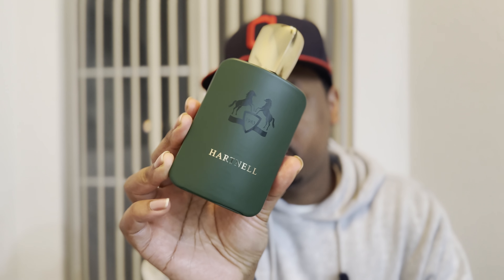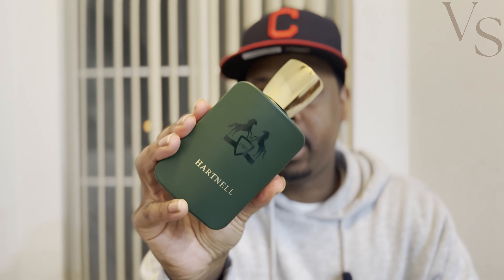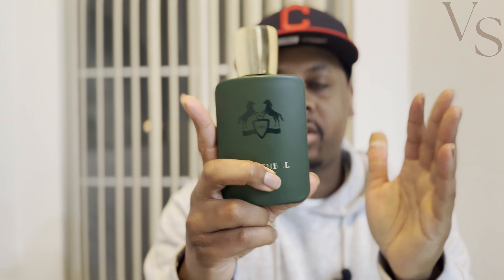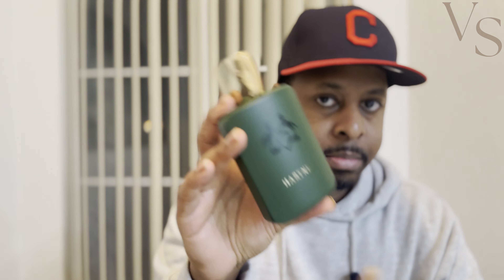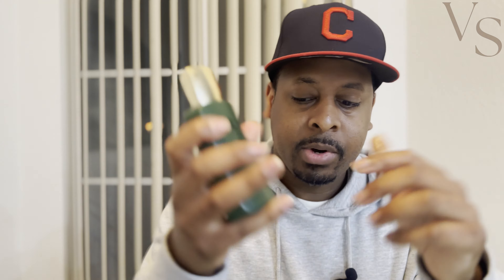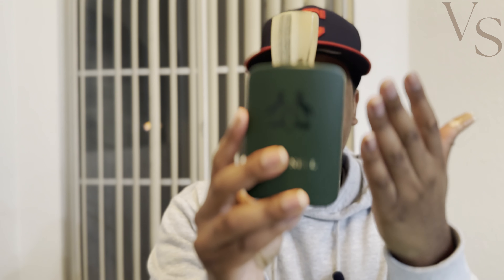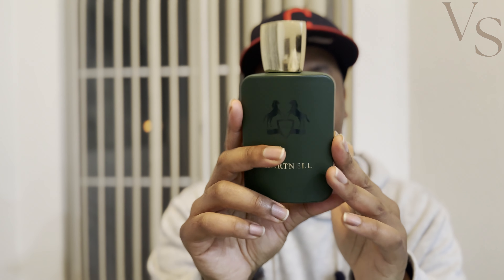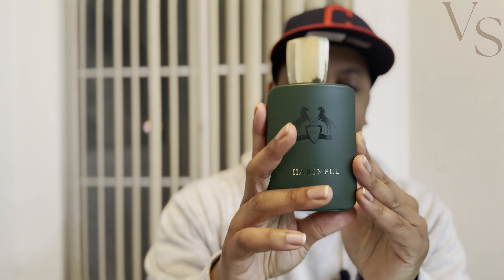Fragrance World Hartnell vs PDM Haltane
In this video I am giving my thoughts on how Fragrance World's Hartnell compares with PDM's Haltane.

0:00 Intro
1:37 Notes
1:57 Opening
2:55 How Close/Different?
5:46 Performance
7:18 When to wear
8:01 Overall Rating
8:55 Outro